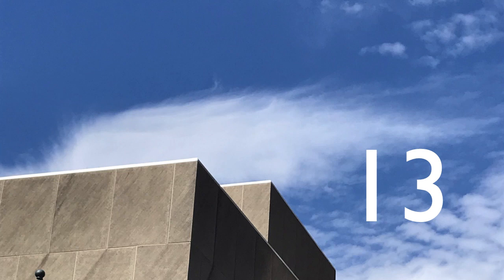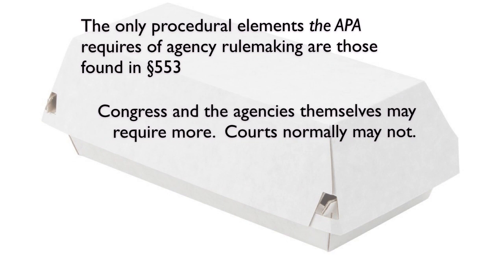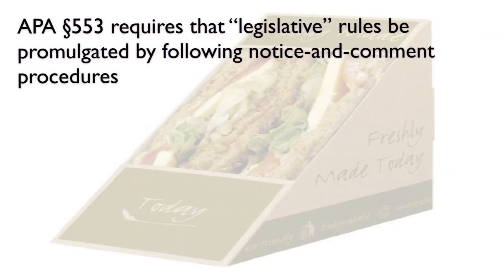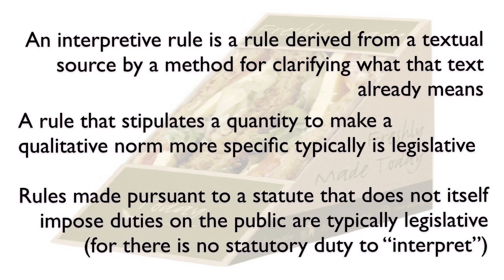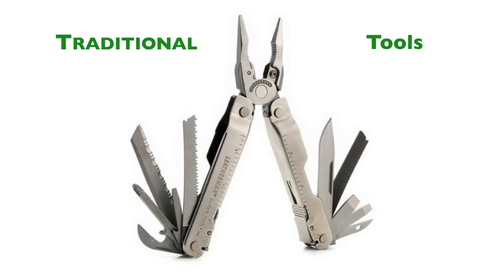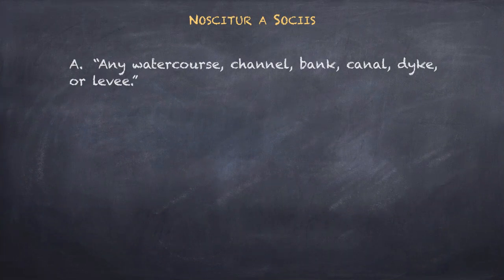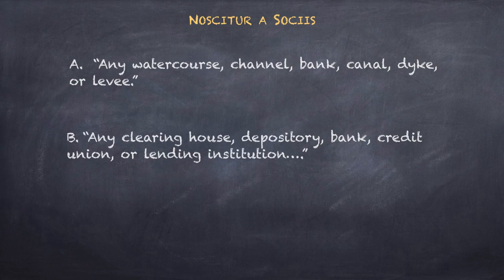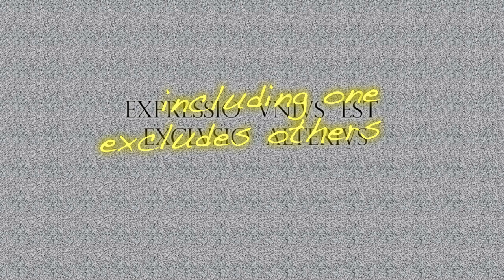41. Interpretive Canons